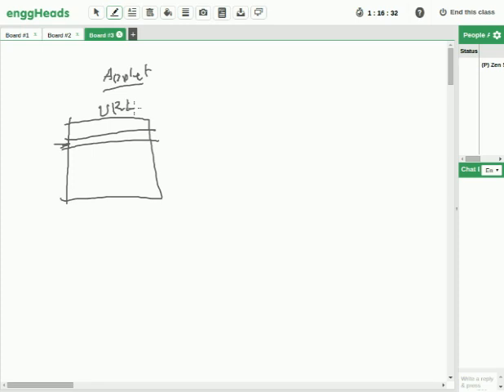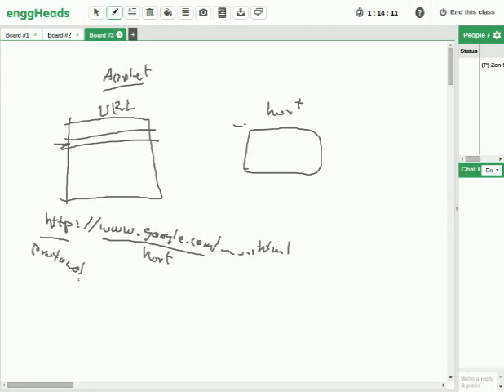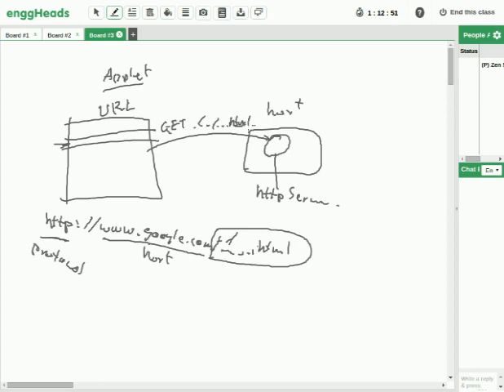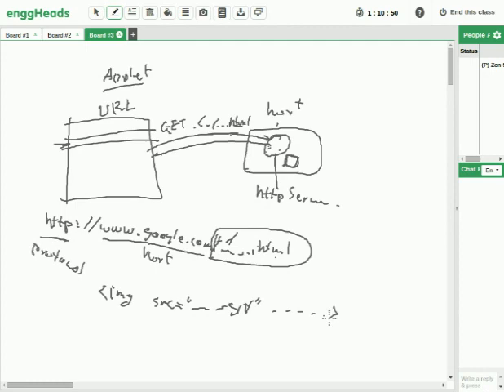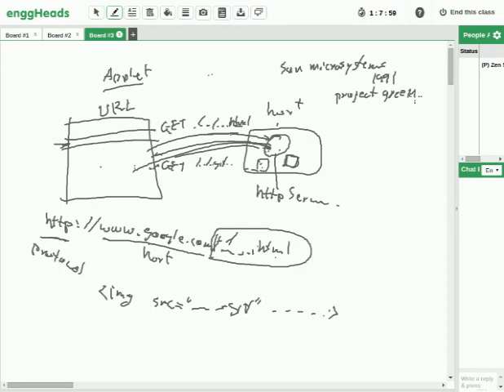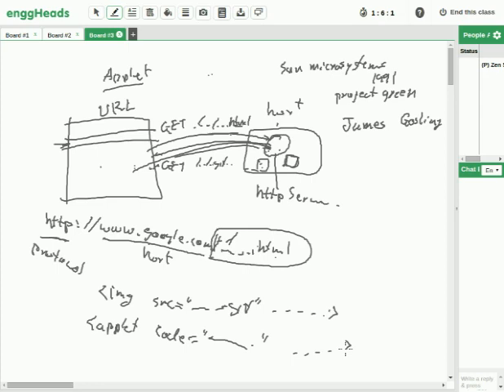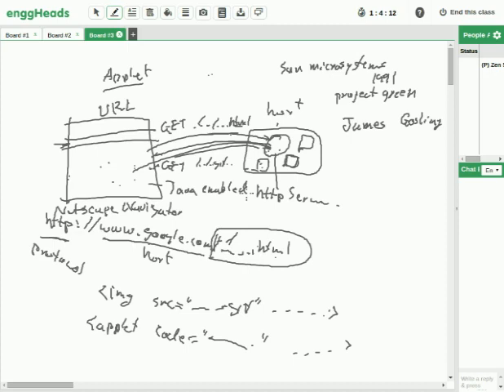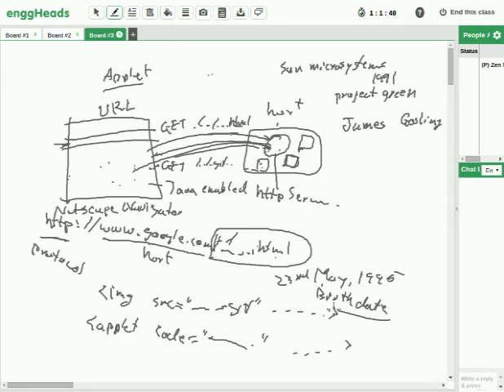Use of Applets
recording of session on Use of Applets